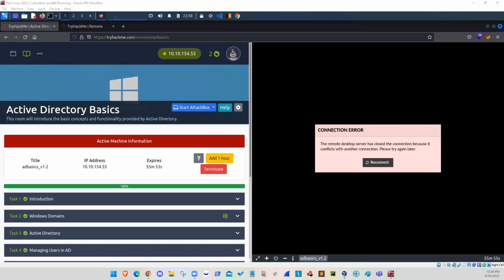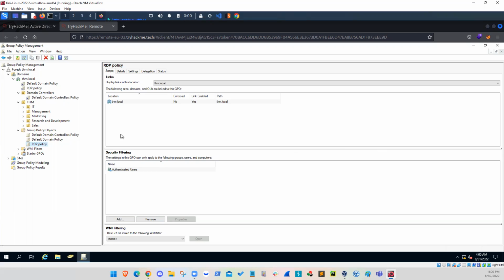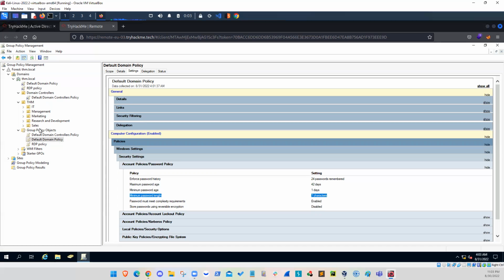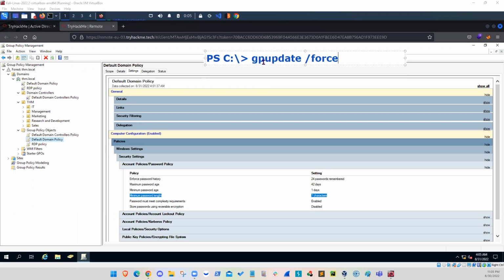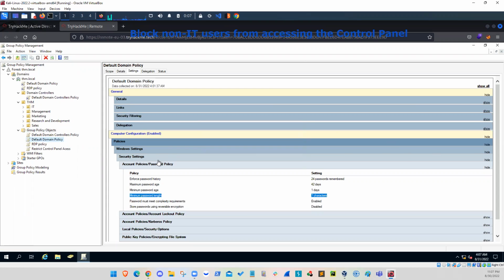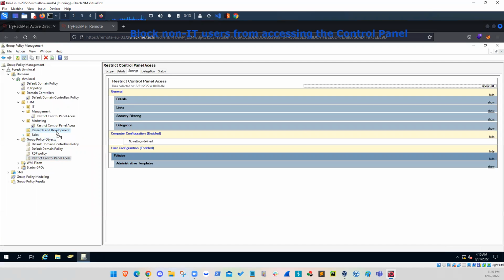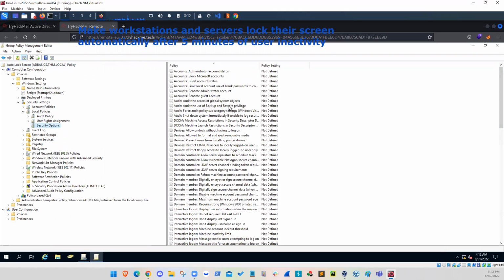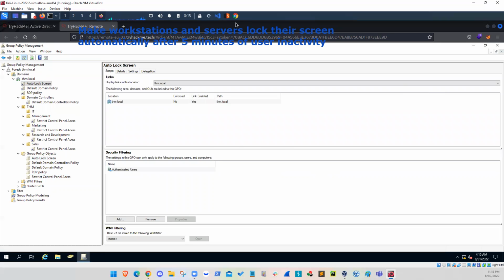Active Directory Basics - Organizational Units and Group Policy Objects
This video is a demo of the group policies within the active directory. Here, we created two group policy objects (GPO) and linked them to organizational units (OU) in our domain.

Preparation material for:
SC-900: Microsoft Security, Compliance, and Identity Fundamentals
SC-400: Microsoft Information Protection Administrator
SC-200: Microsoft Security Operations Analyst